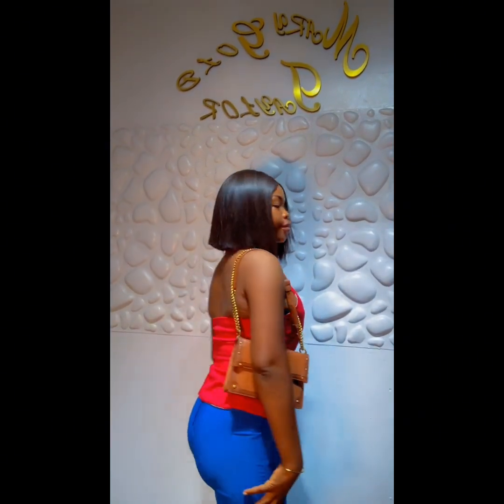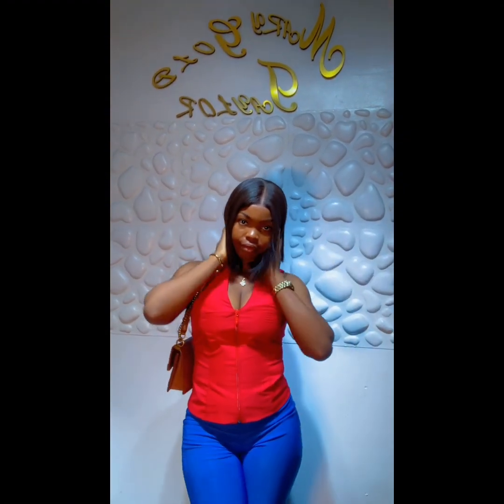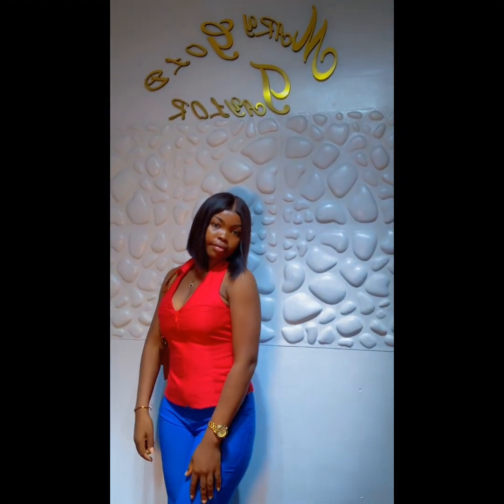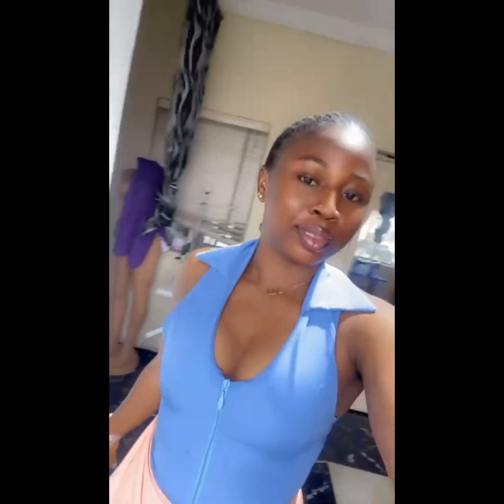How To Make An Halter Neck Top With A Cut Together Collar Open Back